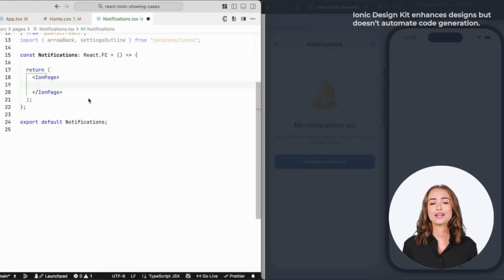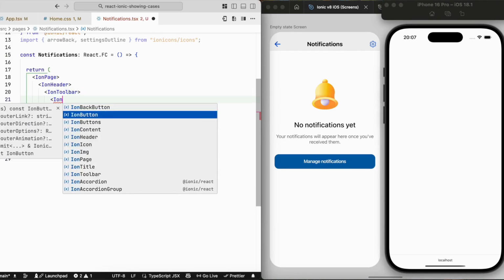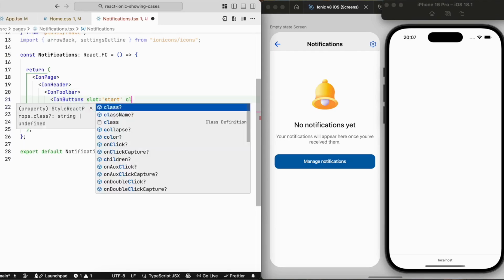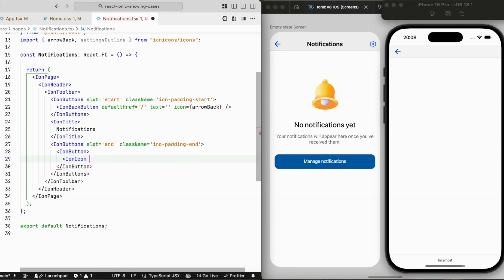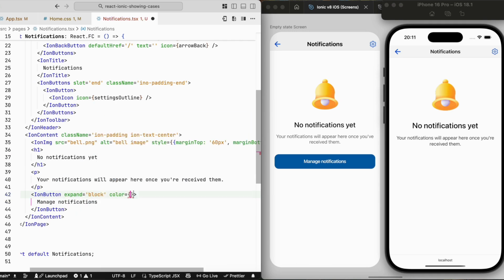How to Create an Empty State Screen | Ionic Design Kit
Design a clear and engaging Empty State screen for your mobile app using the Ionic Design Kit. This tutorial is perfect for developers who want to provide helpful guidance and encourage user action when no content is available. Learn how to use Ionic Design Kit components like informative messages, illustrations, and call-to-action buttons. Follow our step-by-step guide to create an inviting Empty State screen that improves user experience and drives meaningful engagement during downtime or content gaps.